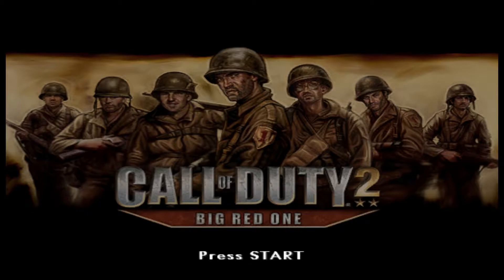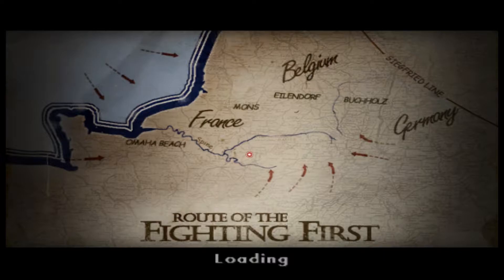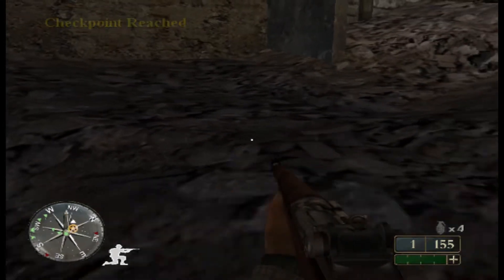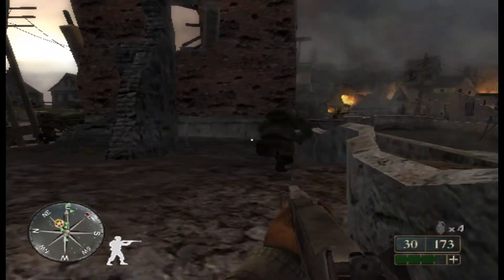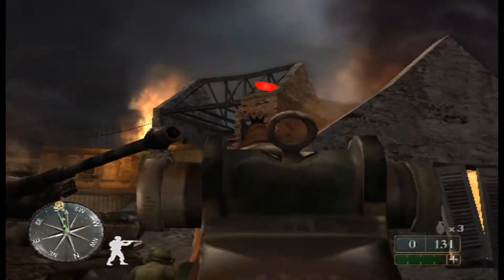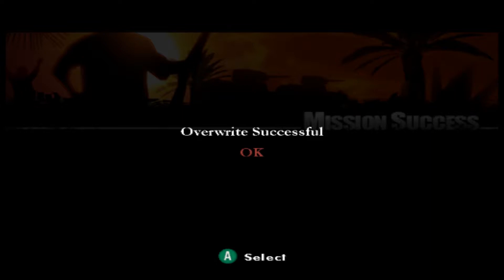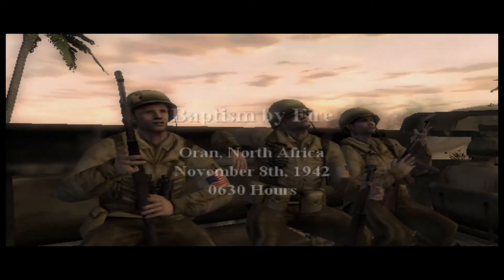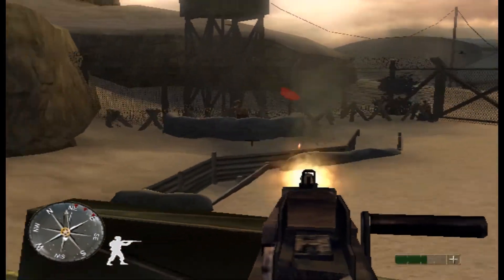Call of Duty 2: Big Red One #1 - We've been through worse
Today I begin a new playthrough of Call of Duty 2 Big Red One, a classic WW2 shooter originally released for the PS2, Gamecube and Xbox.

In part 1 I begin first mission of the game, We've Been Through Worse, a flash forward when the Big Red One are veterans of combat in France who are trying to take the town of Maubeuge.

I am playing the Gamecube version of the game through Dolphin Emulator.

Call of Duty 2: Big Red One is a first-person shooter video game developed by Treyarch and High Voltage Software and published by Activision for GameCube, PlayStation 2 and Xbox.

Big Red One focuses on the U.S. Army's 1st Infantry Division, which goes by the nickname Big Red One The game covers the division's part in the North Africa Campaign, the invasion of Sicily, the landing on Omaha Beach in Europe and moving east, and eventually crossing the Siegfried Line into Germany. Each chapter is book-ended with period footage from the Military Channel, with voiceovers courtesy of Mark Hamill (who appeared in the Sam Fuller film The Big Red One), imitating a World War II documentary.

The game features several actors from the HBO miniseries Band of Brothers, including Michael Cudlitz, James Madio, Frank John Hughes, Richard Speight, Jr., Ross McCall, Rick Gomez, and Rene Morono. The box cover features actor Stephen Saux.